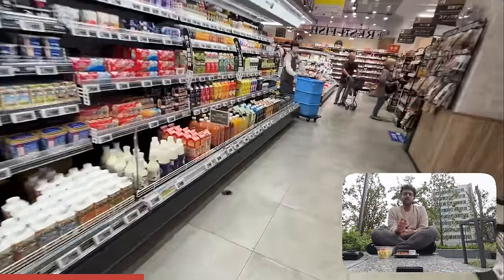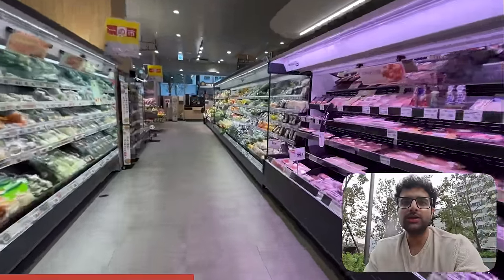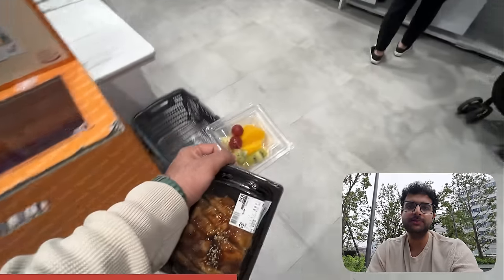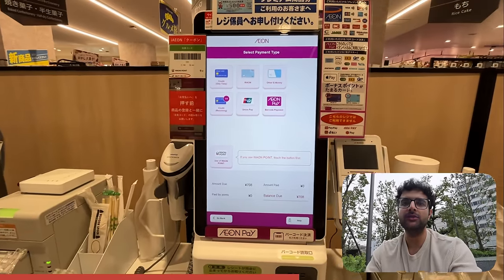Day in the life of an Indian Software Developer in Japan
In this video, Harkirat takes you through a day in the life of a software developer in Japan, and discusses how you can move here in case you're thinking of doing the same!